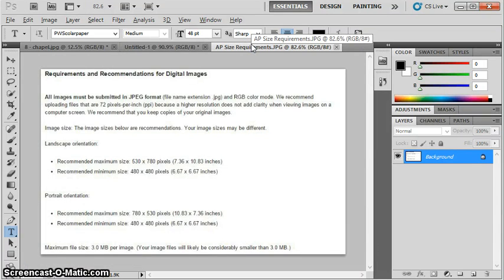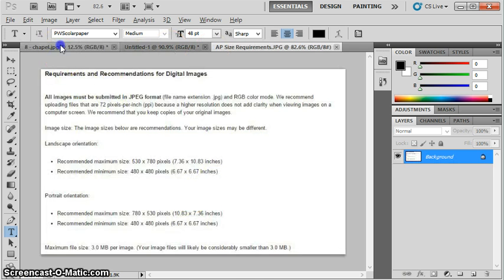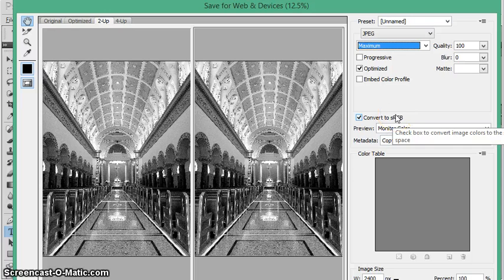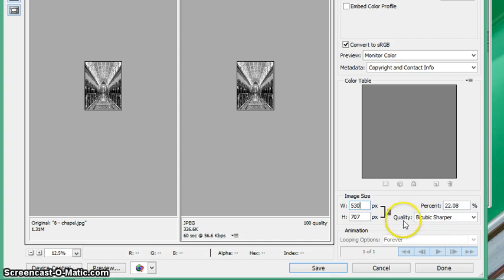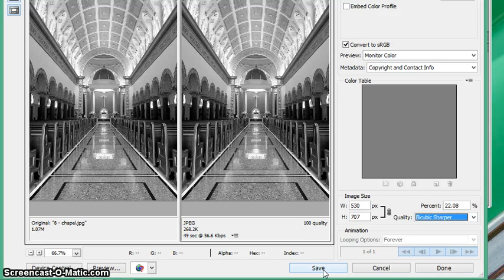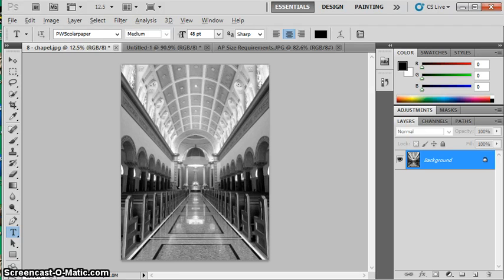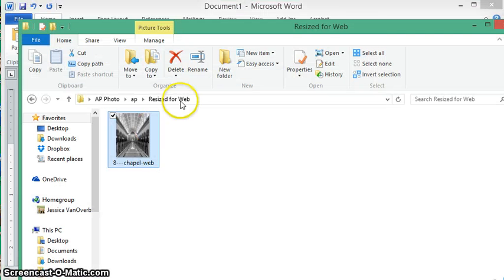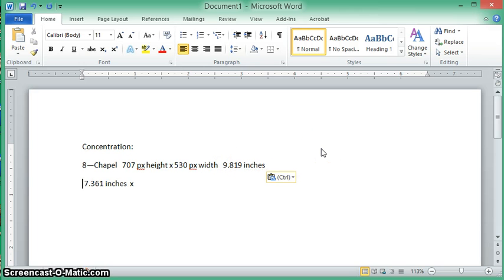Resizing your Photos for AP Studio Art 2D Design Digital Submissioin